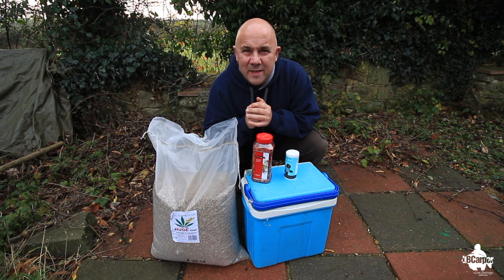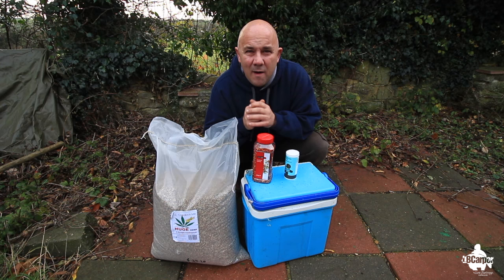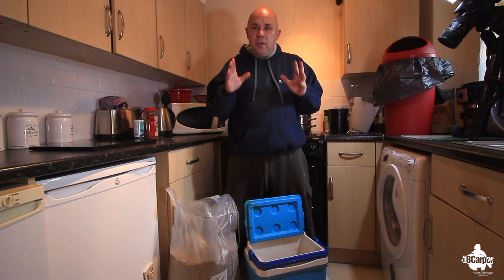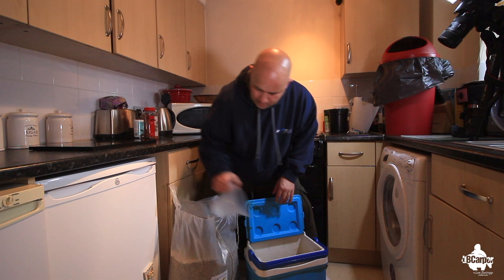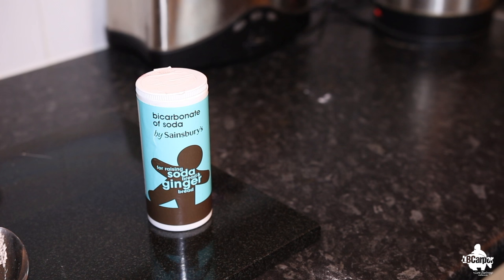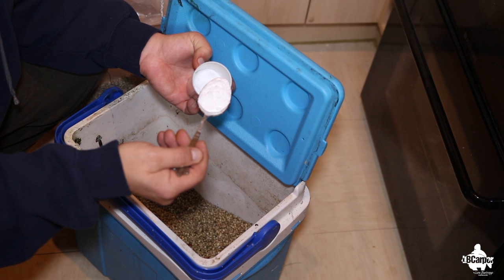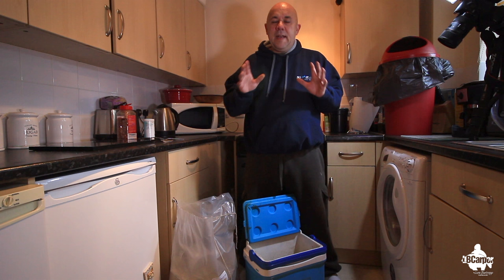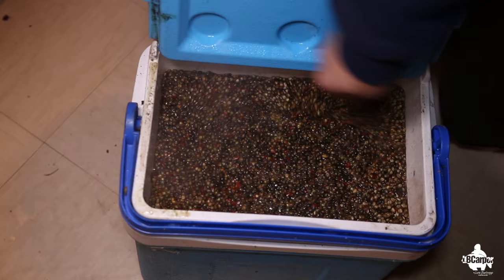HOW TO MAKE CHILLI HEMP THE EASY WAY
HOW TO MAKE CHILLI HEMP THE EASY WAY Want to know how to prepare the best carp fishing Chilli Hemp? With a little time, effort and patience you can!